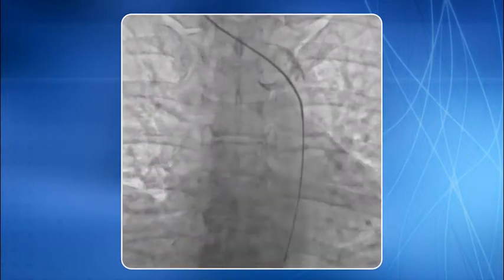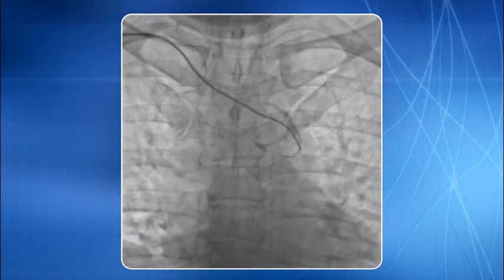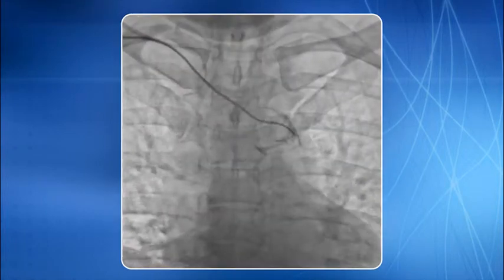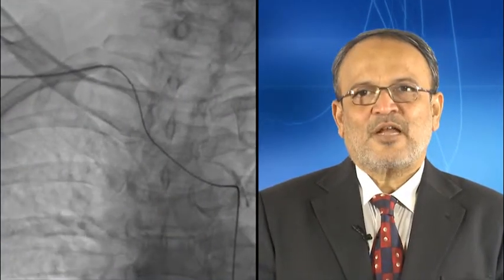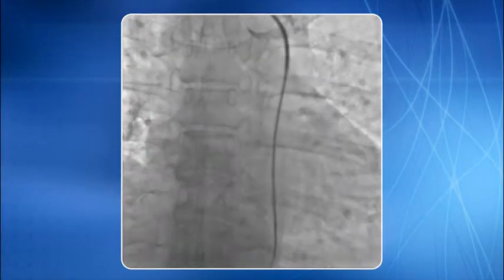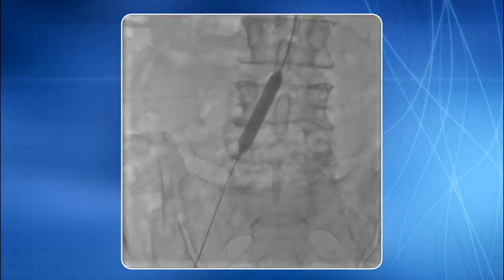Chapter 16: TRA for addressing Iliac Artery Lesions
Approximately one third of obstructive lesions in peripheral arterial disease affect the aortoiliac segment. Percutaneous intervention with angioplasty and stenting is less invasive and associated with lower morbidity. PCI is as effective as surgery with very good long term outcomes. Although TFA is the most common approach, TRA is evolving as a good alternative approach.